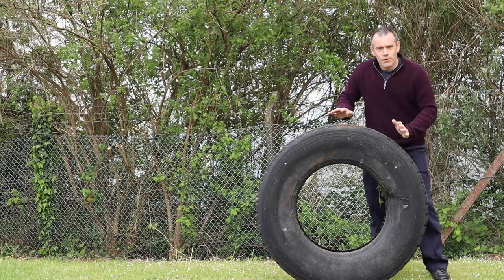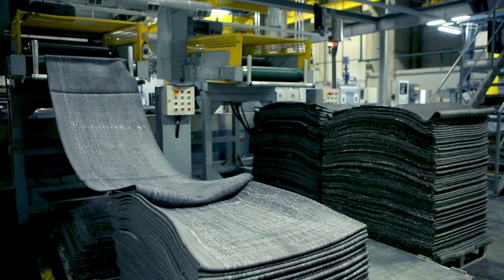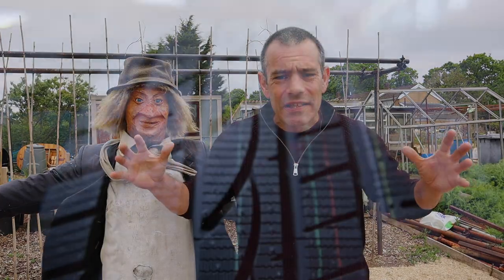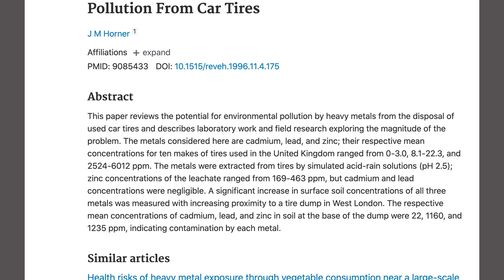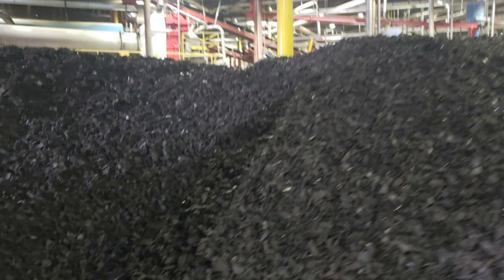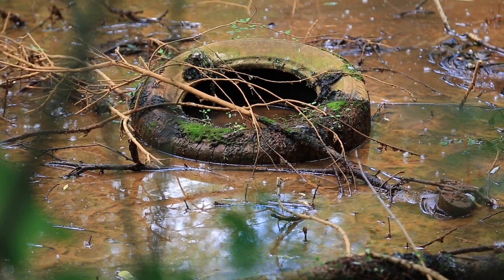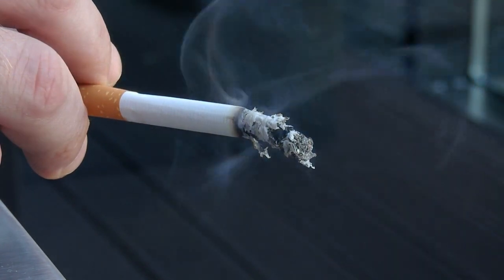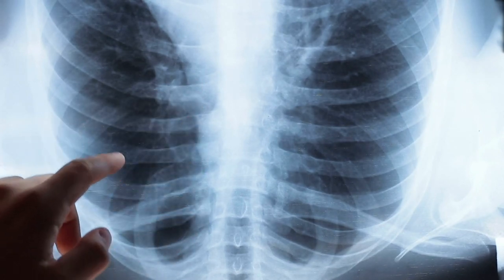Is It Safe To Grow Potatoes In Tires?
I have spent the last 10 years helping people to grow their own food at home. And now I wonder about some practices. Is your homegrown food poisoning you? With so many chemicals in use in everyday life and people looking to recycle, reuse and repurpose products in the garden, IT got me wondering how safe tires in the garden are.

Lots of people use tires as raised beds in the garden. Usually to grow potatoes, brassicas, or lettuce. I was recently asked the question by a viewer, " Is it safe to grow potatoes in tires"? I knew what I felt but i delved into the statistics to bring you the facts so that you can make your own mind up.

So in this video, I am going to take you through all the stats I found so that you can decide yourself if your homegrown food is poisoning your family.

Here are the links to the safety data sheets on the chemicals mentioned in this video.

And this is the link to the study about the illegal tire dump